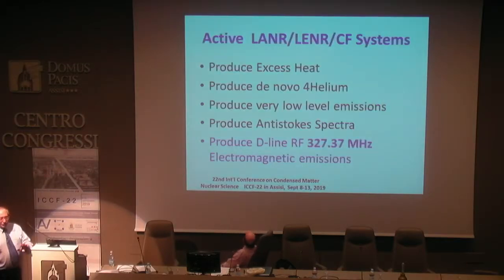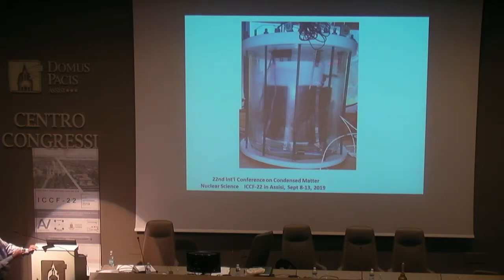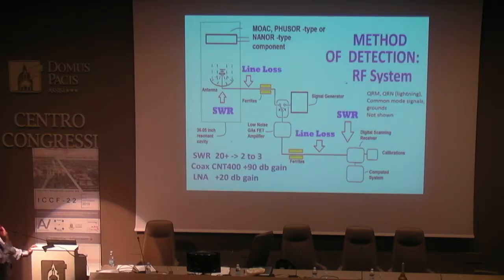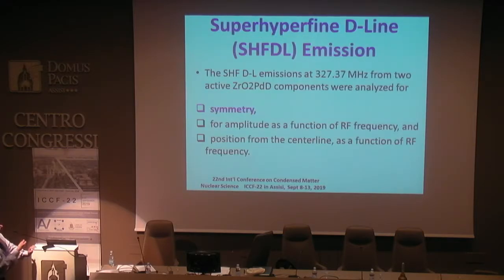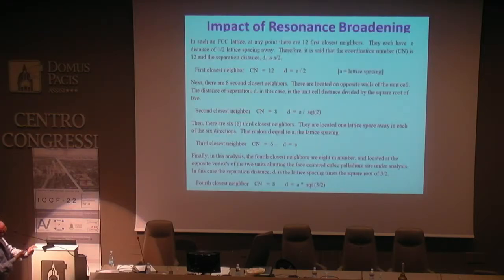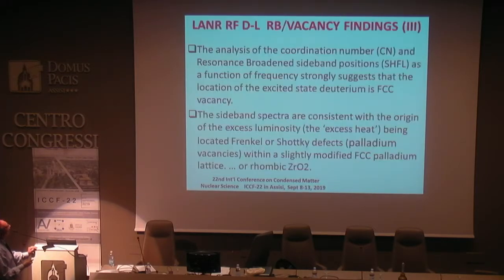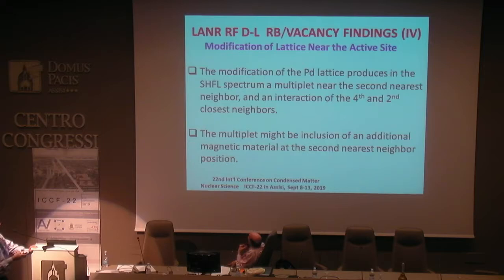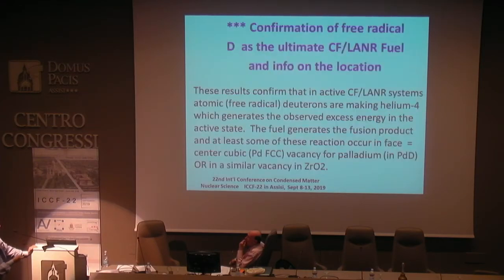ICCF22 ASSISI 2019 09 12 Swartz Superhyperfine Structure of the Deuteron Line Emission from Active